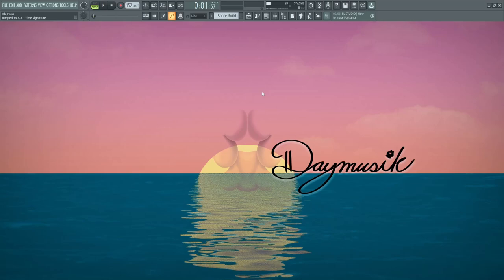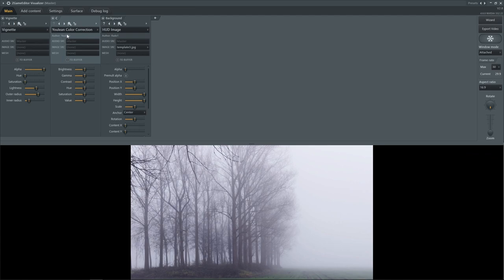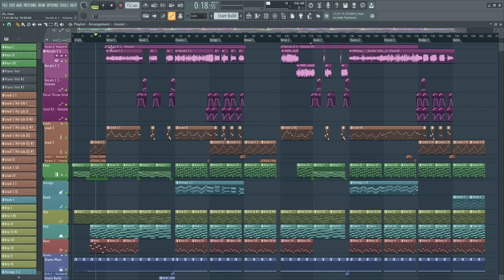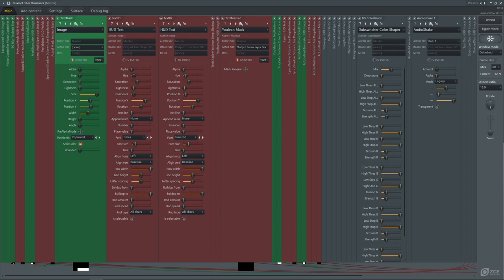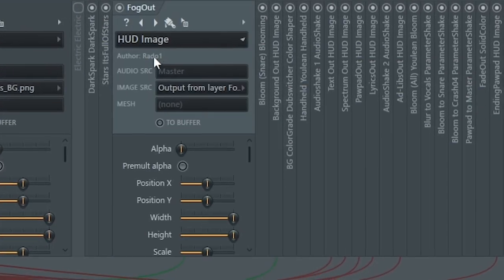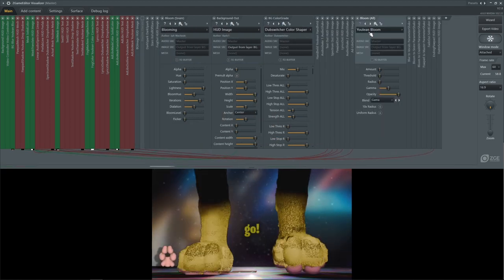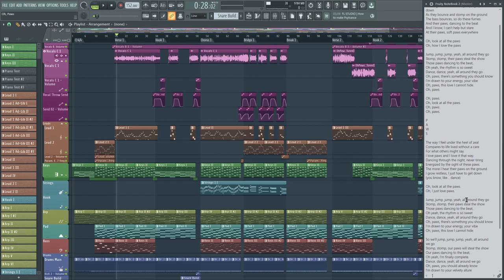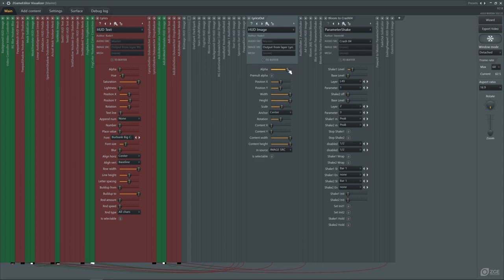"Oh, Paws" Breakdown || ZGameEditor Visualizer Walkthrough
🐾 I literally made a song expressing my profound fetish for paws, yet I find THIS video to be the most cringy video I've made.
► Anyway, if for some reason you were wondering how I made my video using ZGameEditor Visualizer in FL Studio, I go into EXTREME detail breaking down EVERYTHING I did in it.

óÓÒò

🐾 I have been using ZGameEditor Visualizer, a video editing plugin within FL Studio, for years now, and in that time, I have found that decent support for the plugin is difficult to come by, only this last attempt at finding help resulting in actual help thanks to VilleK from the staff of the ZGE Visualizer forum. Thusly, as I continued to use ZGameEditor Visualizer, I have made it a point to try and learn everything I can about the plugin since that is how I've decided to make my videos.

You'll have noticed in my past videos, I am always talking about how I am always experimenting with my music and the videos. Well, this is why. I want to know what I can and can't do with ZGameEditor Visualizer, and with my "Oh, Paws" video, I think now is a good time to share some of the knowledge I've learned with anyone else wanting to use ZGE Visualizer to make videos. The only problem is... I'm not very good at talking... so the video is a little... atrocious. Please forgive me.

🐾 I will be honest, I did not mean for this video to be as long as it has become, but I guess for a walkthrough video, it was inevitable. As such, I went ahead and included chapters for every possible thing I could think could serve useful for anybody -- except for the intro, as that isn't important but I added that anyway, and the outro is important, because I'm sure we can all agree we are delighted to know when this horrific video is over!!!

Chapters:
00:00:00 Introduction
00:01:41 What is a "buffer"?
00:03:22 Customizable Vignettes
00:09:31 How to: Shadows
00:10:20 How to: Outline
00:12:04 How to: Masking
00:22:00 Compositing - Transparency
00:27:11 Compositing - Effects
00:30:14 Dynamic Bloom Effect
00:33:05 Audio Spectrum
00:35:26 Lyrics & Text
00:48:00 Video Animation
00:56:59 Eye Candy
01:00:09 Youlean Handheld
01:01:55 AudioShake/ParameterShake
01:04:46 Importing 3D Objects
01:10:55 Layered Fade In/Out
01:13:13 DarkSpark
01:16:16 Electric
01:19:02 Custom Stars
01:21:54 Strategic Focus Blur
01:26:24 Color Grading
01:27:16 FINALLY, THE END

Additionally, if you have any questions, comments, or concerns about ZGameEditor Visualizer, feel free to express them in the comments and we can discuss them together! I will gladly attempt to help you the best I can since I work MUCH better in text than I do having to speak verbally. There are still A LOT of things I haven't messed with myself within ZGameEditor Visualizer, like the MIDI things, any external controllers, and of course most of the self-explanatory visual effects, like the scenes and whatnot. But, hey, if it is a problem I am capable of solving, I will try my best to solve it, and if it is beyond my capabilities, I am not afraid to say I was unable to figure it out.

This video was meant to come out sooner, but as with everything I do, I took way too long completing it, exporting took a few hours, and uploading it (what with my 10mbps upload speed) took a few hours as well… only for me to realize one large error that I could easily fix my deleting the effect, and one error that I don’t know why that happened, but as I am writing this description, I did not check if it was fixed or not because it hasn’t finished exporting for the second time. If there are any weird visual bugs, blame past Ulrich’s laziness.

óÓÒò